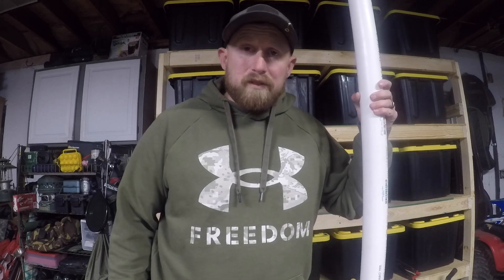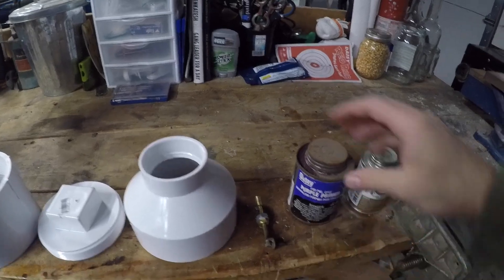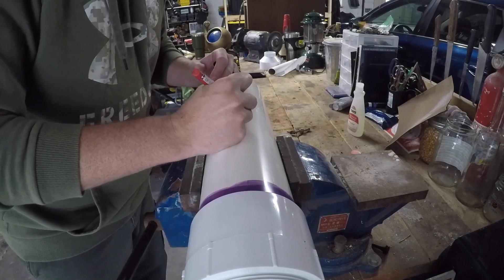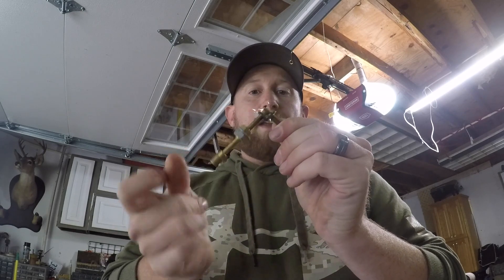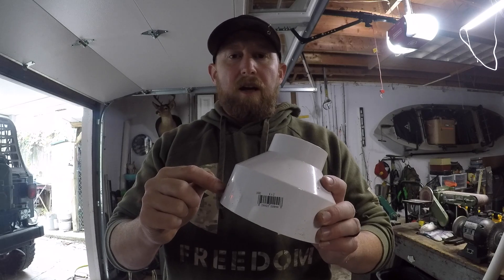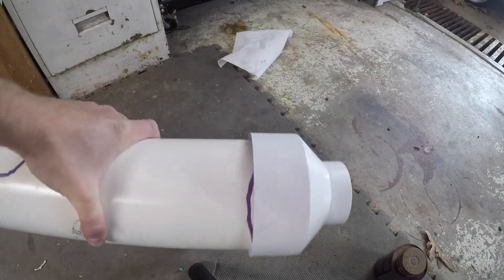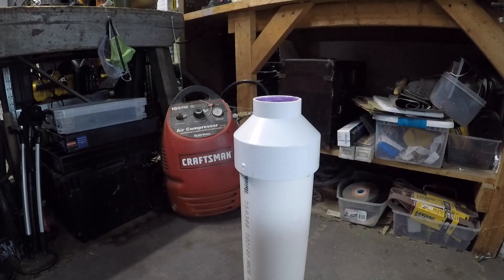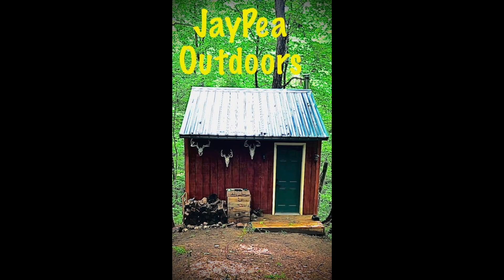How to make a POTATO CANNON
This is an easy step by step way how I made a Potato Cannon.